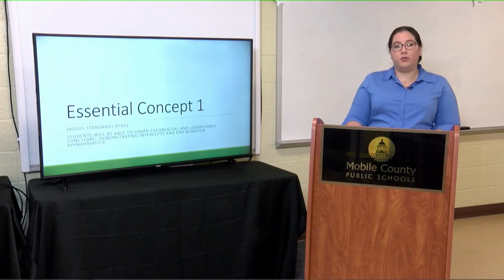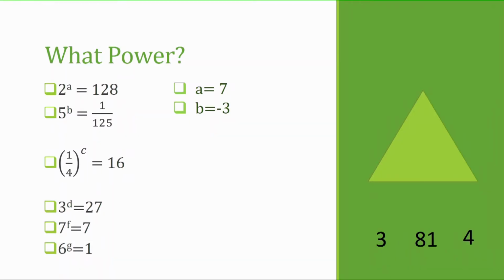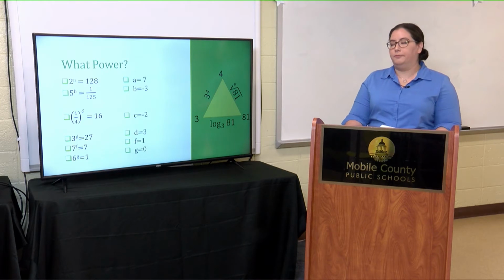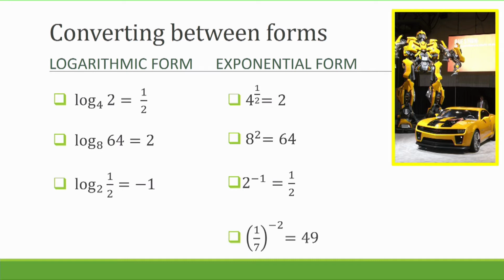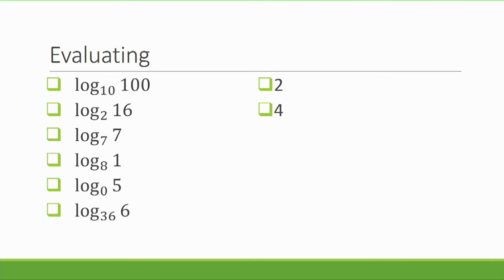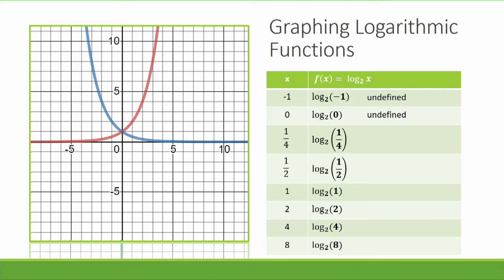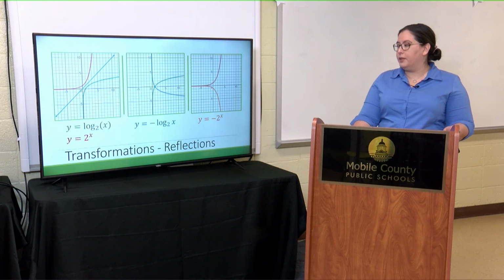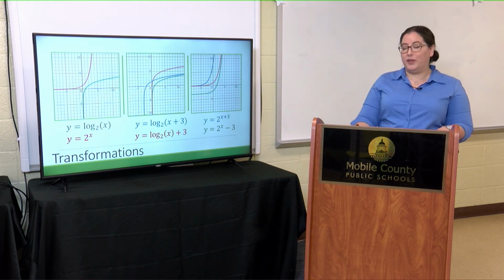Algebra II 042320